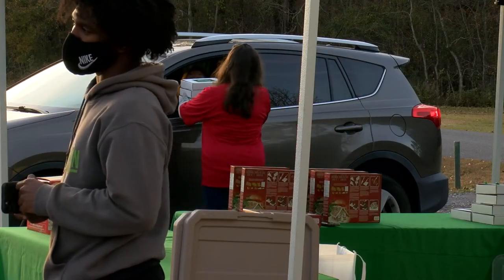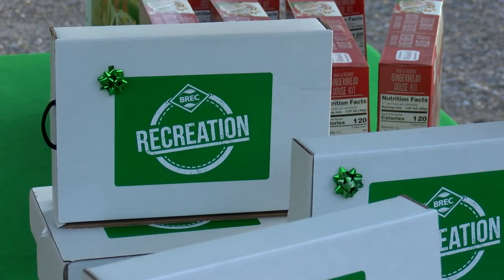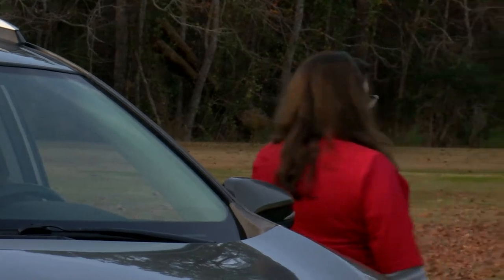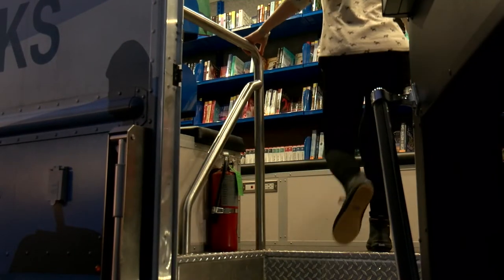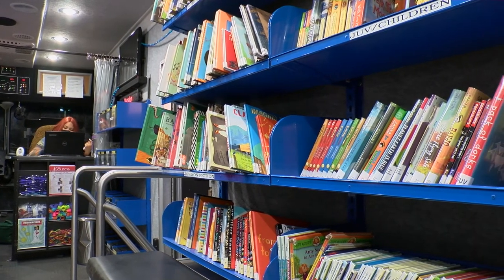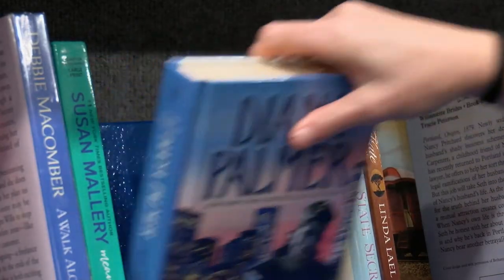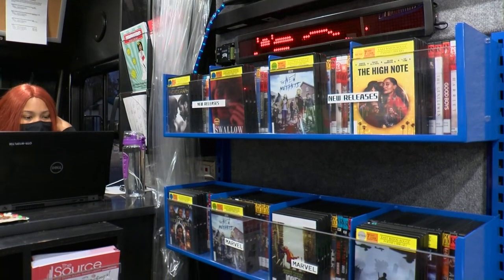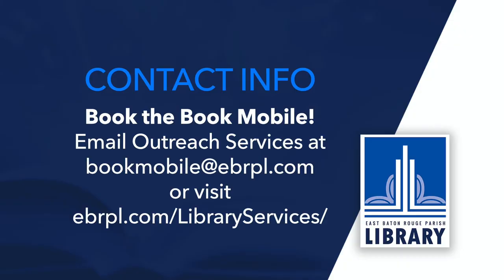Book Mobile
The East Baton Rouge Parish Library Book Mobile joined BREC for their holiday gift box giveaway at Lovett Road Park.